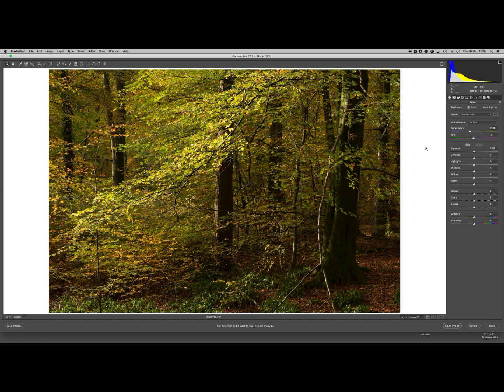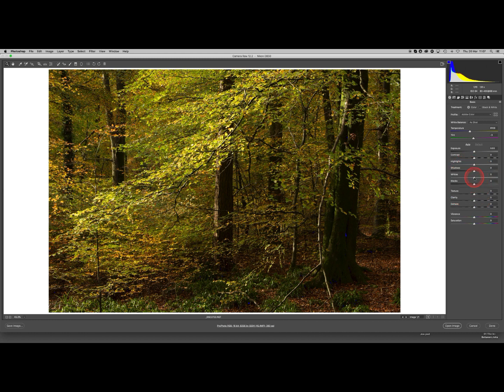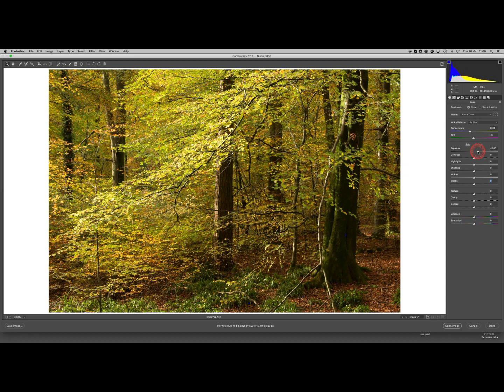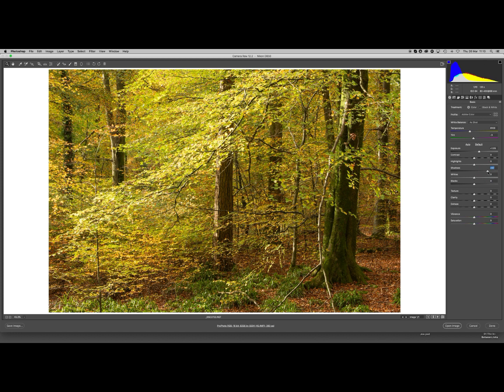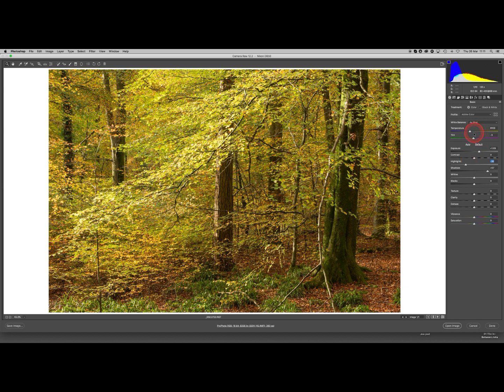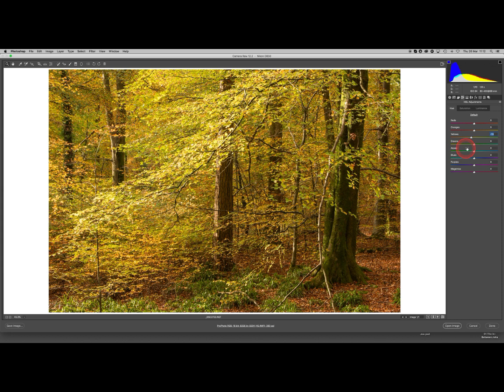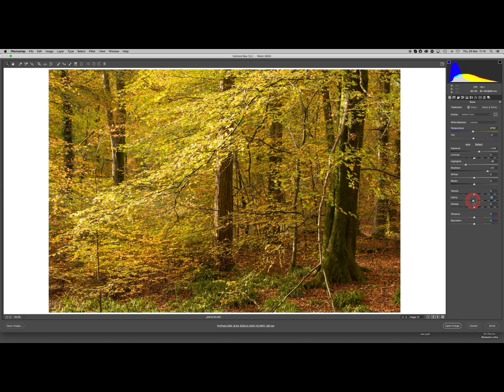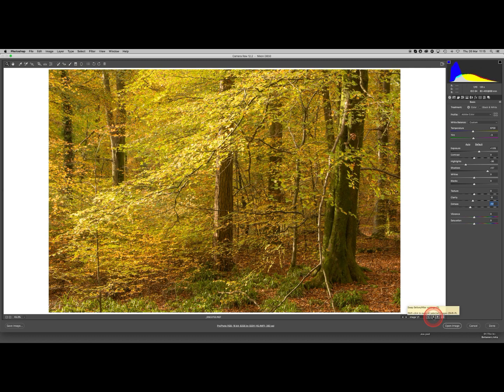Post Processing Woodland Images. Part of our new Online Image Editing Courses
Normally when you have been shooting in woodland the resulting image files are harsh and very contrasty rather than the wonderful light you saw when you where out with you camera. The camera is not the same as the human eye and this video will show you how to re-introduce that soft milky light and make it look real! We hope you enjoy the video!